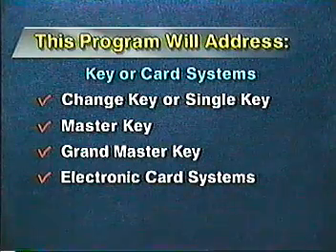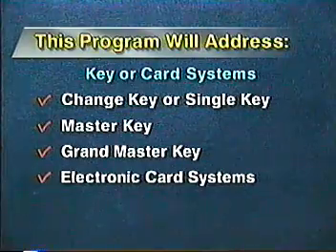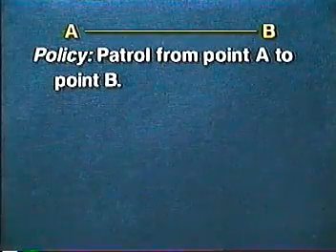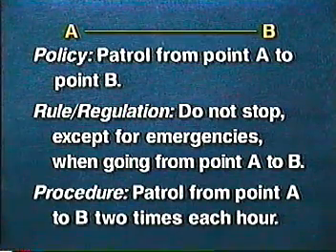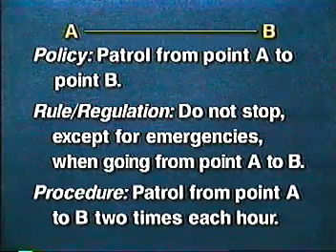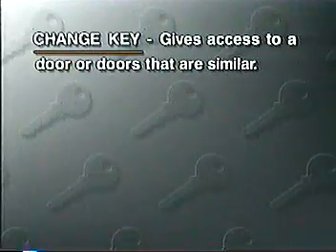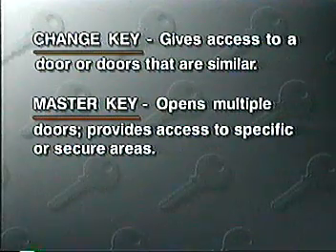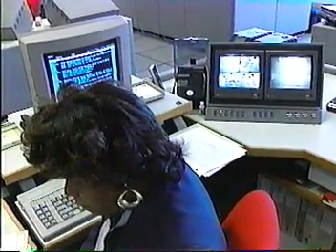Security Officer Training General Duties from vhs 25 minutes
A security officer is part of an organization's team effort to protect people, property and information. As such, that security offices has a number of general duties that must be accomplished on an ongoing basis. In this program, security officers will learn about the wide variety